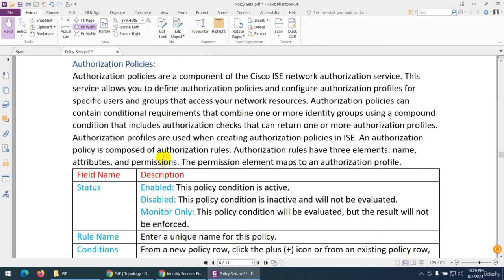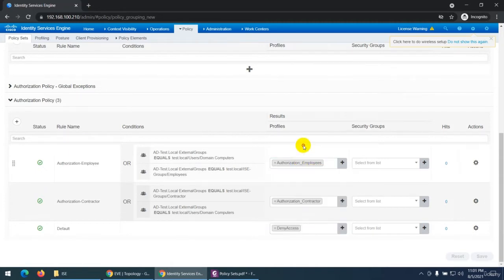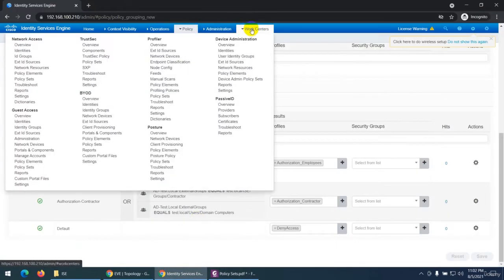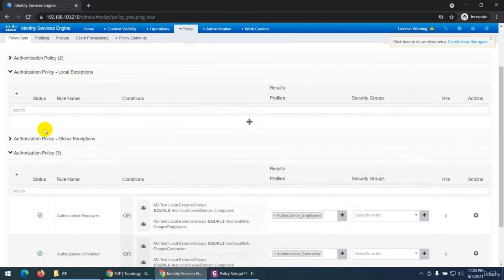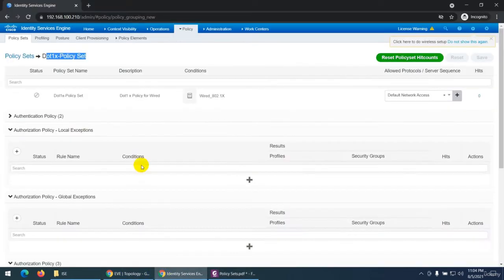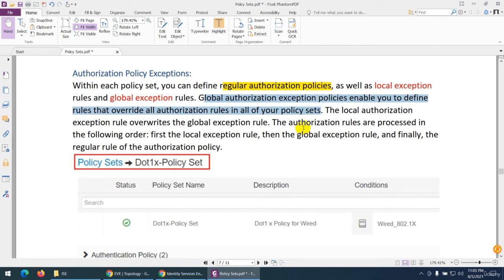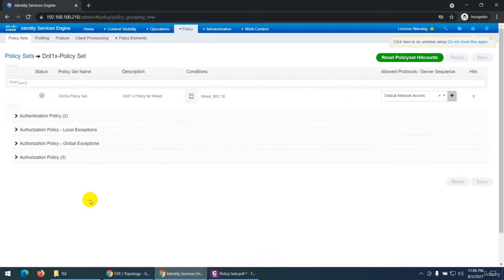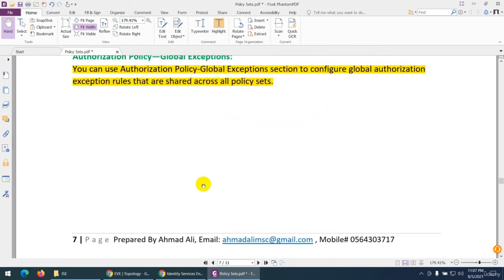Cisco Identity Services Engine ISE 2 7 Training Part 1 2 57